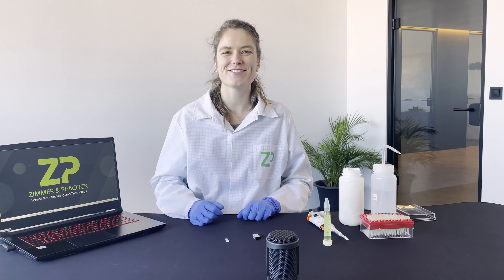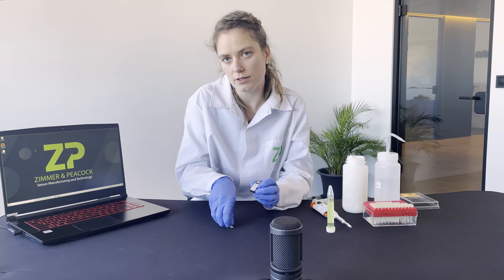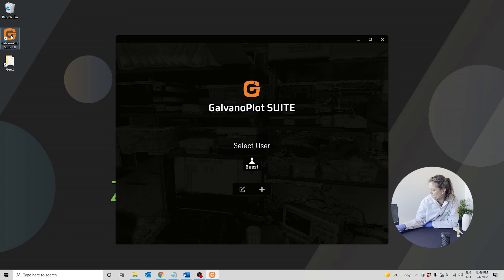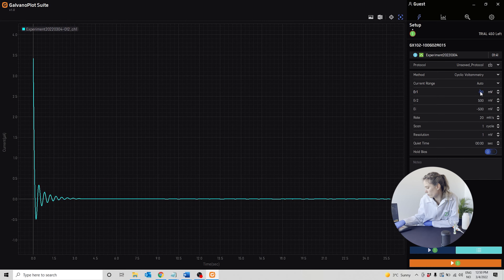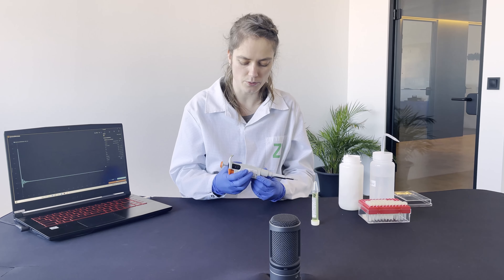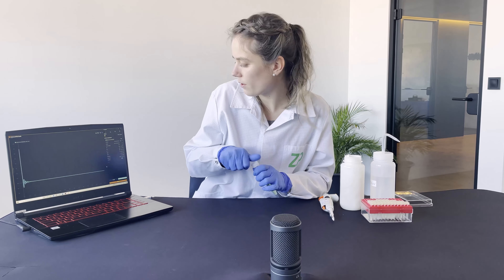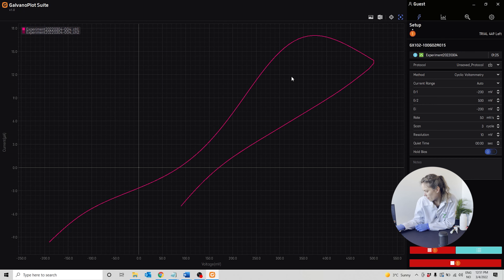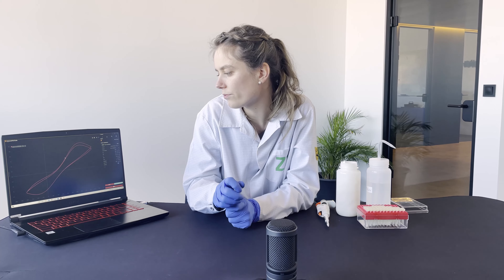Free Galvanoplot @ZP with Djuli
ZP is giving away free Galvanoplot USB potentiostats with Djuli licenses

ZP has multiple USB potentiostats available including the Sensit Smart.